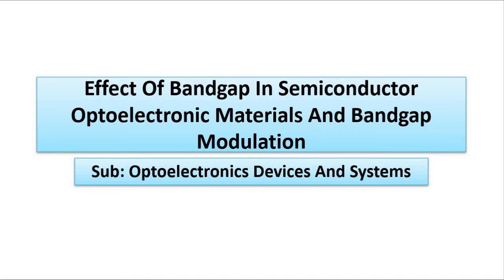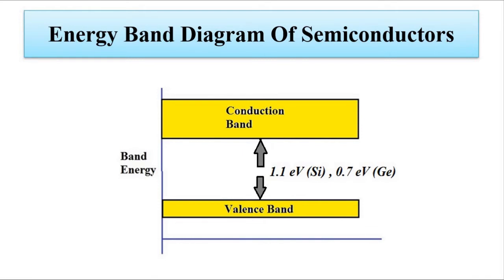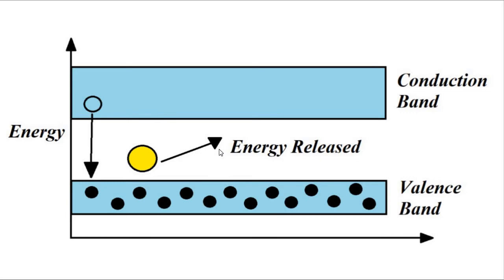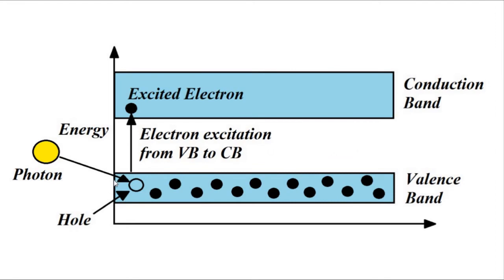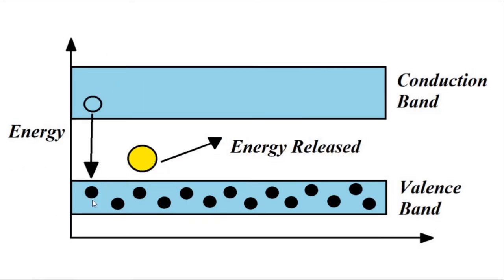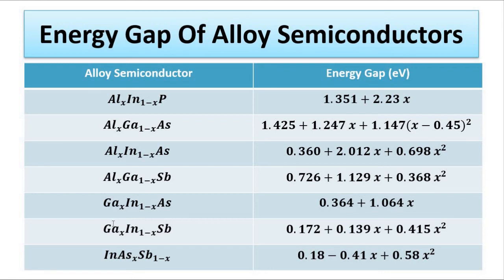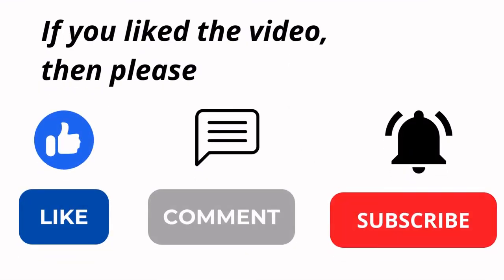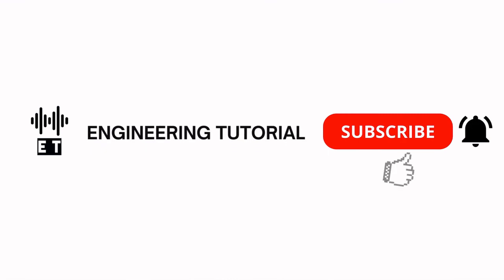Bandgap Modulation | Alloy Semiconductors | Optoelectronics Devices And Systems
In this video, we are going to discuss some basic concepts about bandgap modulation of semiconductors and use of alloy semiconductors in optoelectronics applications.